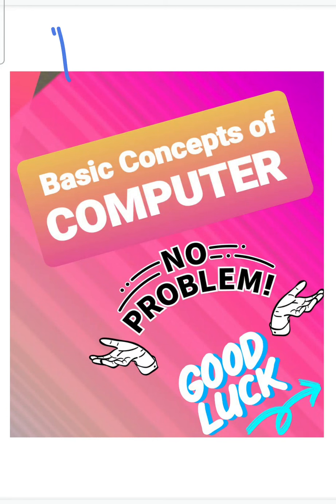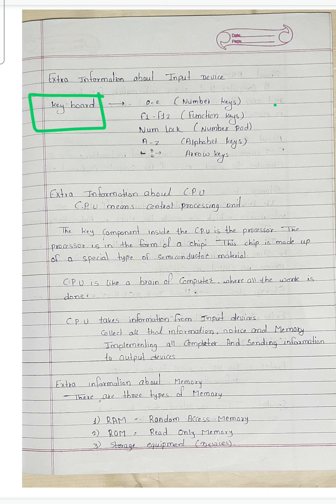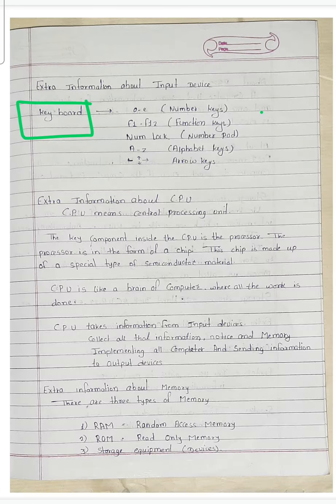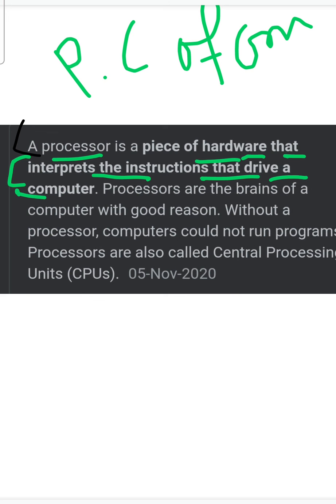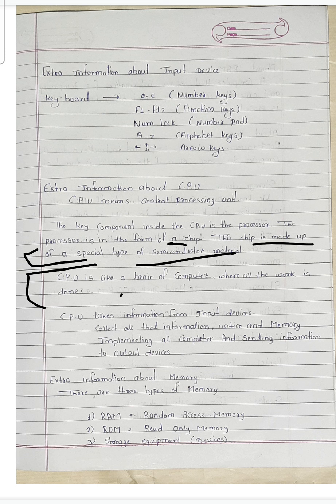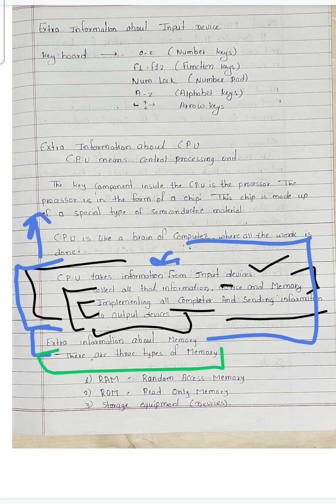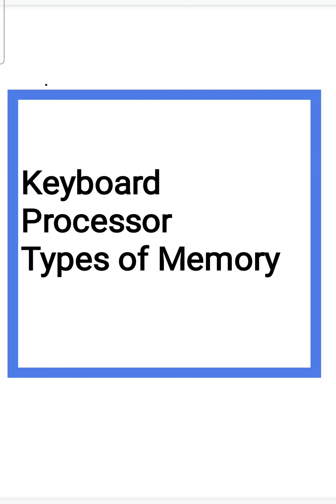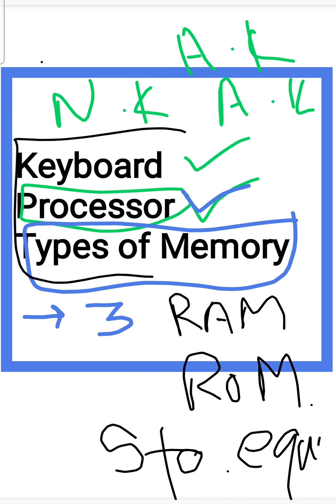Basic Concepts of computer PART-2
A Computer can perform the following set of functions: Print the result in desired format. Data: It is the term used for raw facts and figures fed into the computer and along with the set of instructions which enables the computer to convert this raw data into the refined and useful information.

IN THIS VIDEO WE ARE LEARNING THE FOLLOWING POINTS:-

-KEY BOARD                                                                                                             extra information -about C.P.U
-Processor

BASICS CONCEPTS OF COMPUTER PART LINKS ARE AS FOLLOWS:-

Link of c programming beginners PART 2